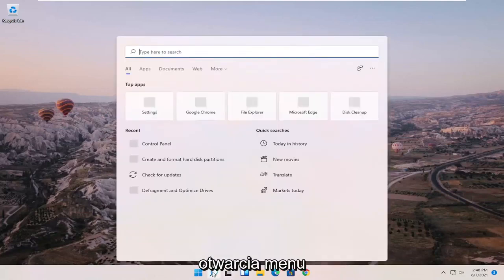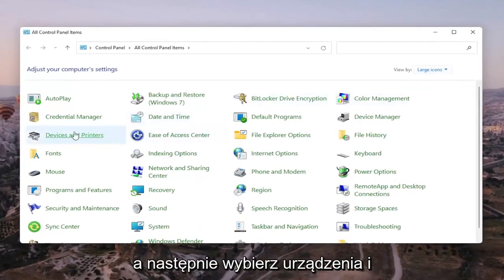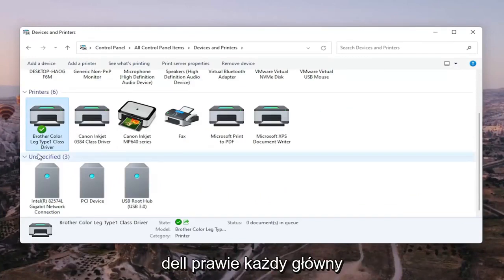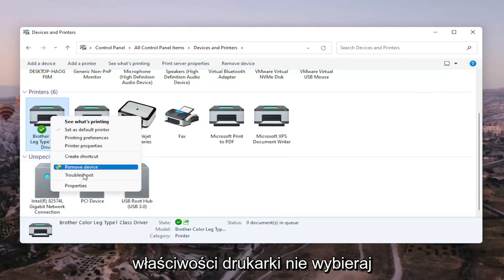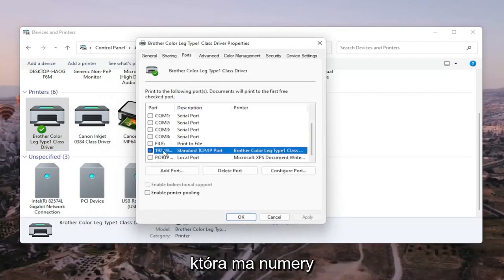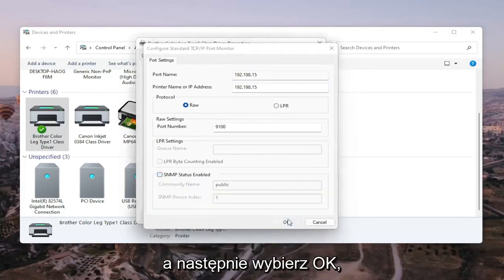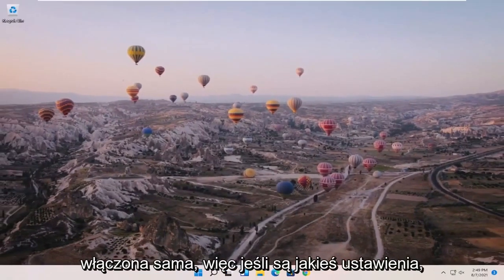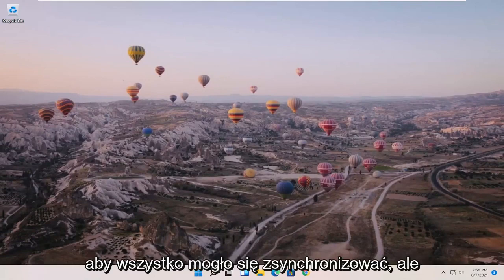Sprawdzanie ustawienia „Drukarka w trybie offline” w systemie Windows 11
Jak zmienić drukarkę z trybu offline na online w systemie Windows 11 [samouczek]

Drukarki w systemie Windows 11 mogą mieć stan offline i online. Zaskoczyło mnie to, ponieważ wszyscy chcą, aby ich domyślna drukarka była dostępna i gotowa do drukowania. Należy wiedzieć, że kiedy drukarka przechodzi w tryb offline, nie oznacza to, że została usunięta. Może przejść w tryb offline z powodu błędu podczas drukowania lub problemu ze sterownikiem drukarki. System operacyjny Windows może ustawić drukarkę jako offline, jeśli wykryje problem. W tym poście pokażę, jak zmienić stan drukarki na online lub przywrócić stan drukarki do stanu online.

Problemy omówione w tym samouczku:
offline do drukarki online
drukarka Canon z trybu offline do online
drukarka z offline do online
stan drukarki z trybu offline do online
ustawianie drukarki z trybu offline na online
jak przejść w tryb offline do drukarki online
drukarka w trybie offline do systemu Windows online 11
Outlook działa z trybu offline na online
drukarka hp w trybie offline do systemu Windows online 11

Drukarka może pojawić się w trybie offline, jeśli nie może komunikować się z komputerem. Oto kilka rzeczy, które można spróbować przywrócić drukarkę do trybu online.